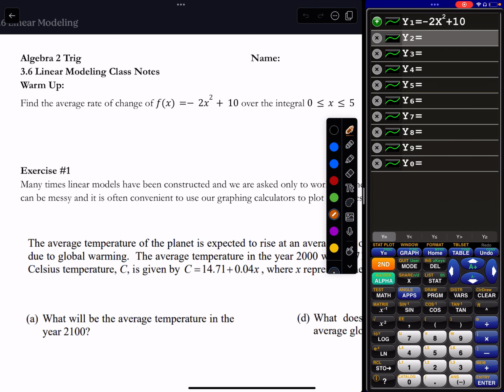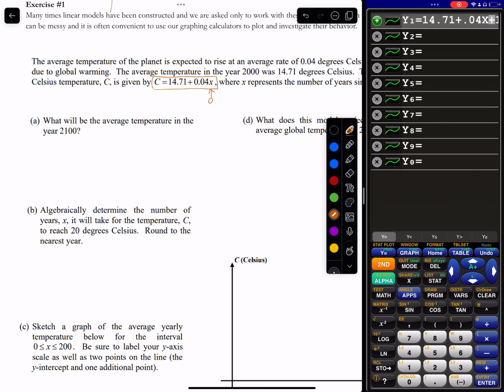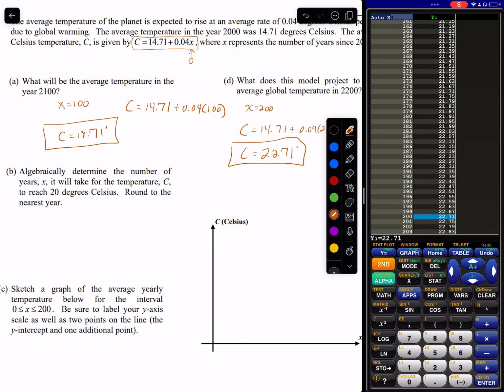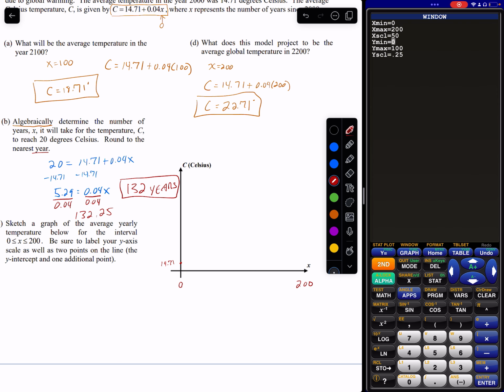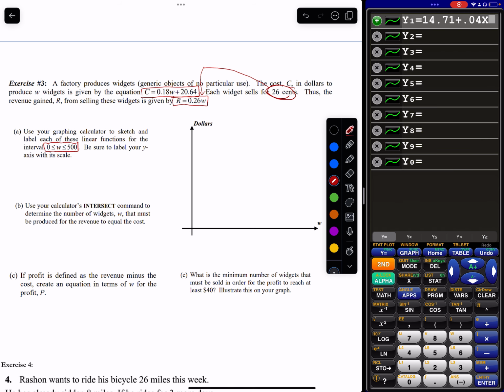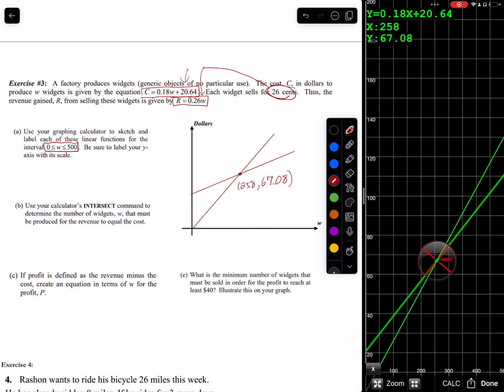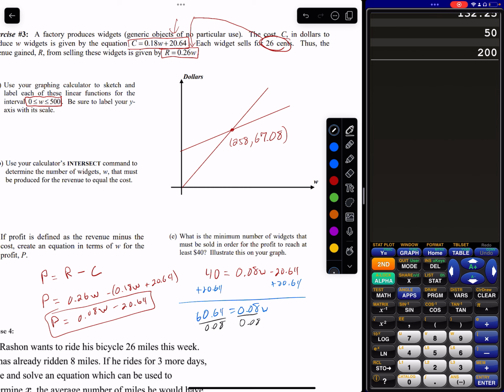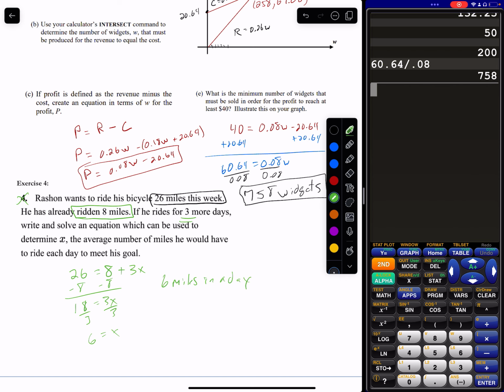3.2 Linear Modeling